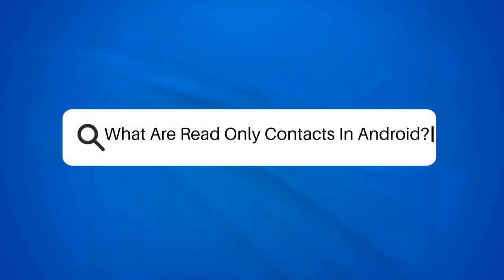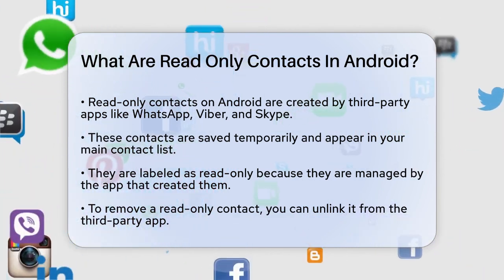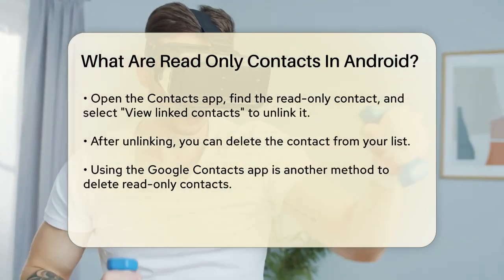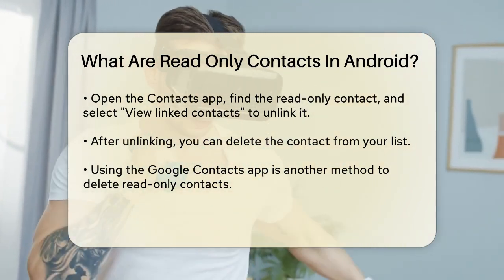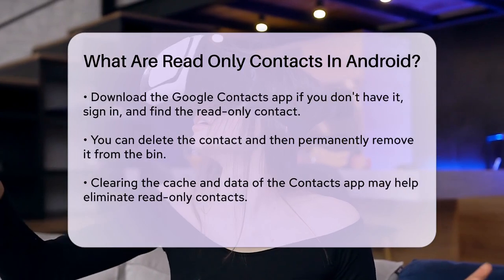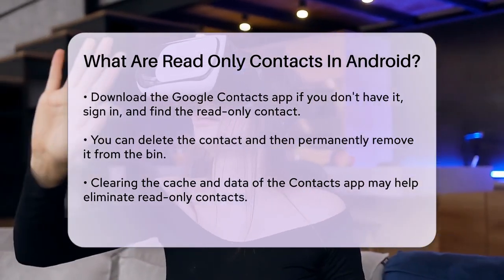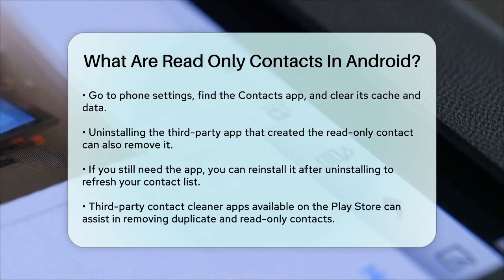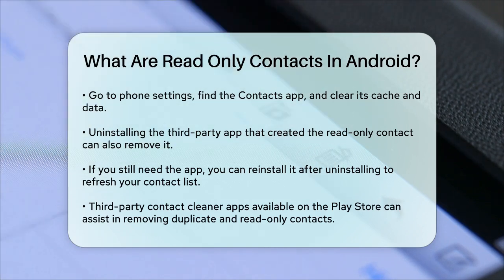What Are Read Only Contacts In Android? - Be App Savvy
What Are Read Only Contacts In Android? Have you encountered read-only contacts on your Android device and found them frustrating? In this detailed video, we’ll clarify what read-only contacts are and how they affect your contact list. These contacts are typically created by third-party applications like WhatsApp, Viber, and Skype. While they appear in your contacts, they cannot be deleted directly from your device.

We’ll guide you through several methods to remove these read-only contacts effectively. You’ll learn how to unlink contacts from the respective apps, utilize the Google Contacts app for managing your list, and even clear the cache and data of your Contacts app. If you’re looking for a more definitive solution, we’ll also discuss the option of uninstalling the third-party app that created the contact.

For those who prefer automated solutions, we’ll introduce you to third-party contact cleaner apps available on the Play Store. These tools can help streamline your contact management and eliminate duplicates or unwanted entries.